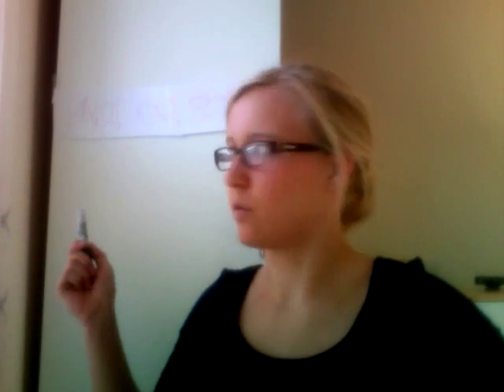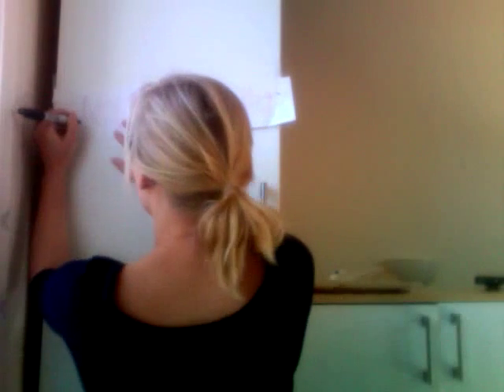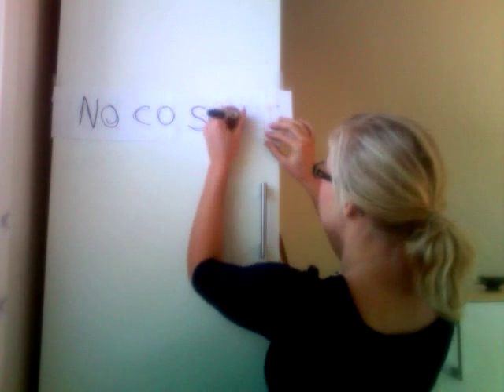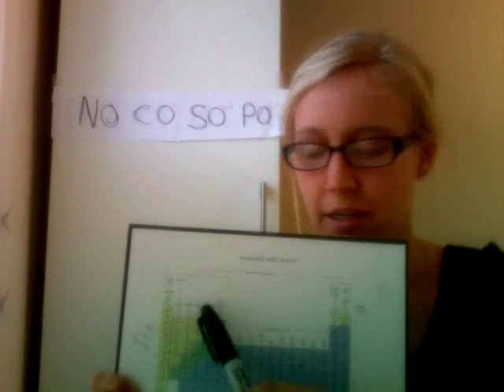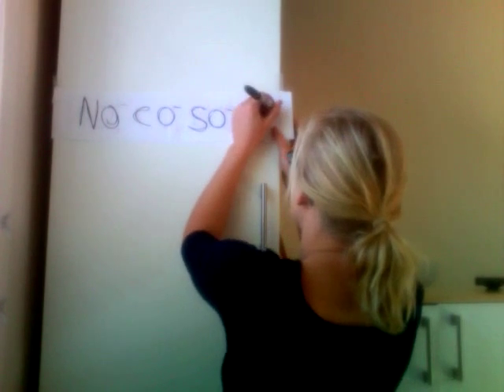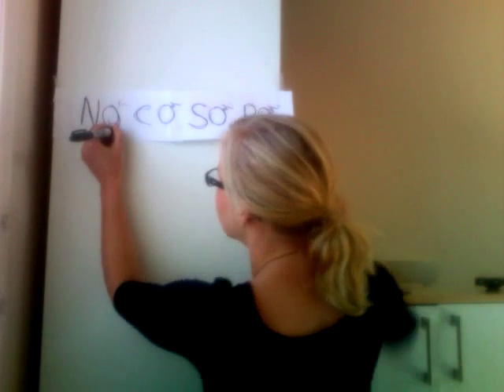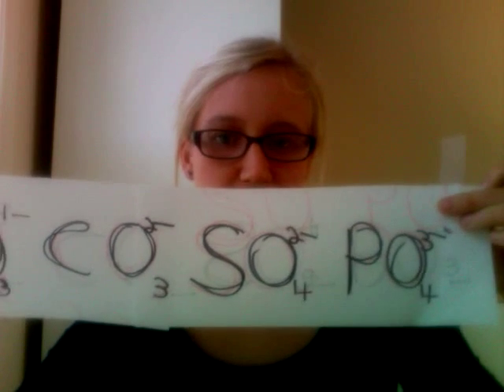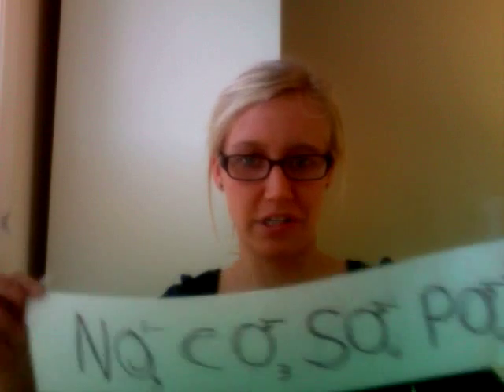Tips for memorizing four of the polyatomic ions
NO COke SOda POp
Nitrate (NO3-)
Carbonate (CO3^2-)
Sulfate (SO4^2-)
Phosphate (PO4^3-)
We also needed to know
ammonium (NH4+) (the only positive of the list)
and
Bicarbonate (H2CO3-)